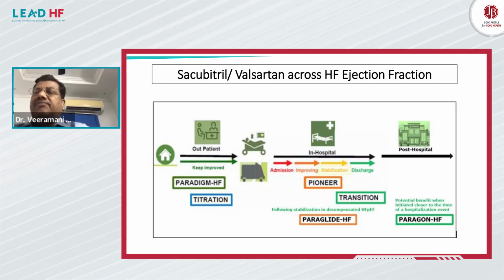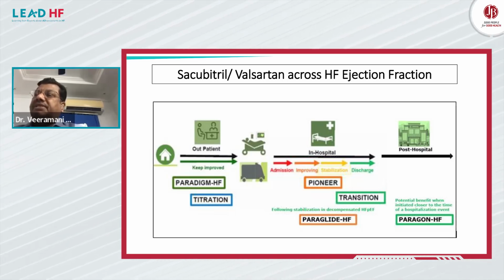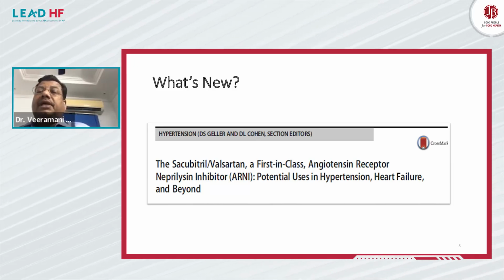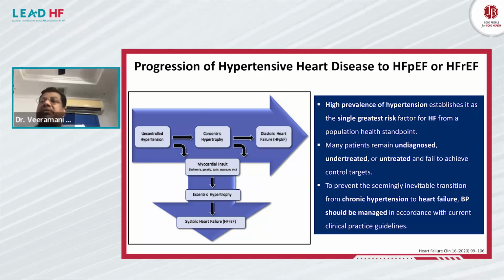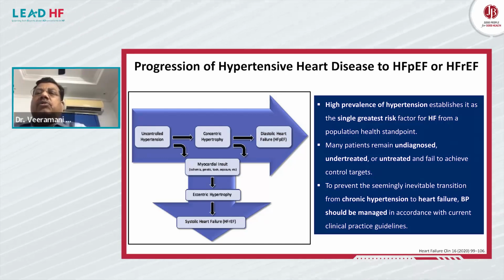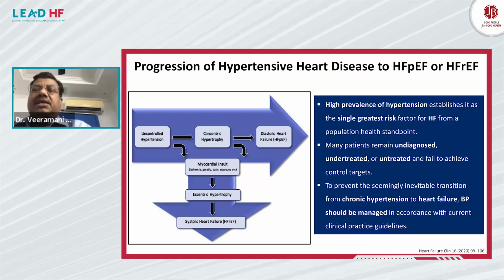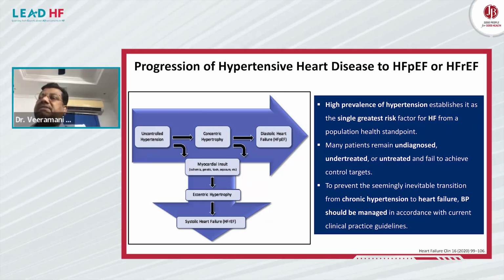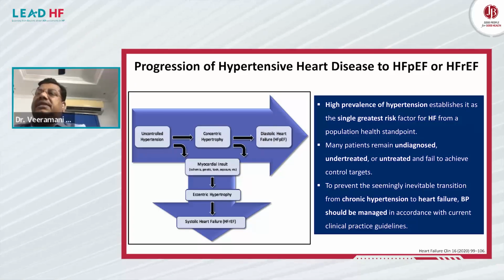ARNI: A Paradigm Shifts In Management Of Hf & What's New?